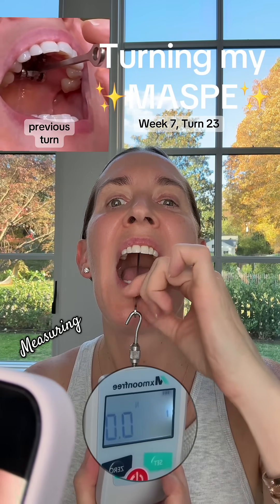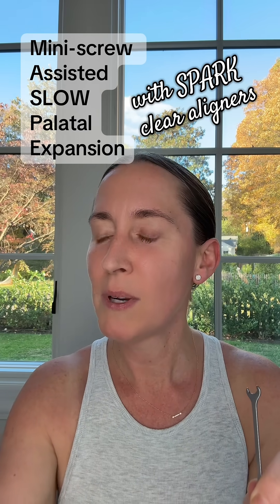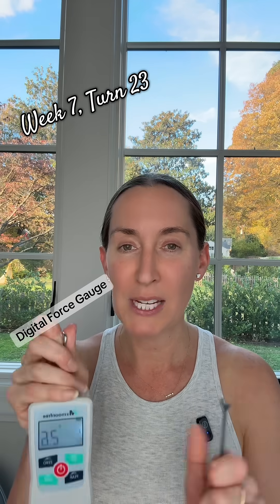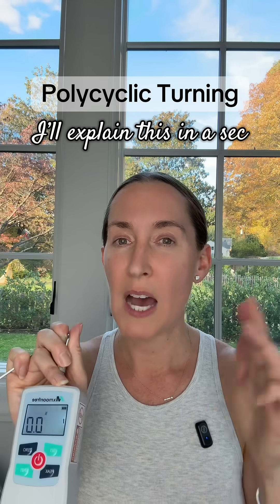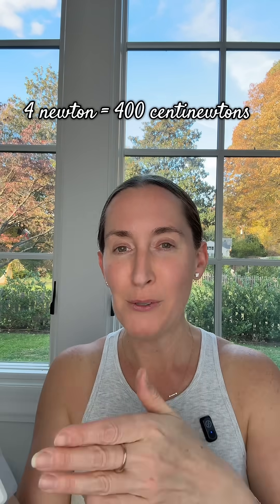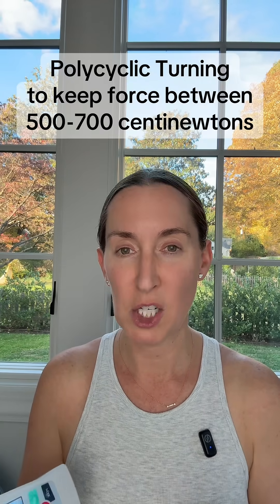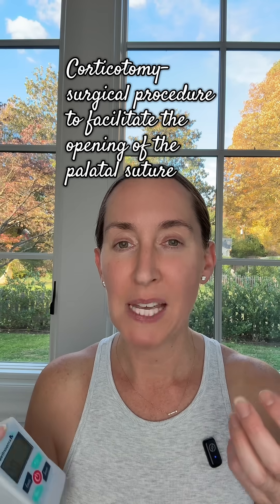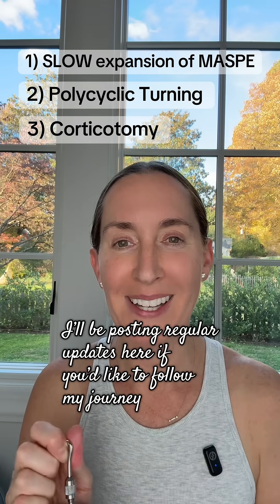Started measuring the force of my turns today!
Ever wonder what goes into expanding your palate with a MASPE/MARPE device? Today, I'm taking you behind the scenes as I start measuring the force of my turns! This is a crucial step in ensuring we stay within the optimal range for Dr. Adams' slow mass protocol.

Join me as I share the ups and downs of this journey, including a little joke from my daughter and the real numbers behind my progress. We'll talk about why staying between 500-700 centinewton is so important, what happens if you go over, and what "polycyclic turning" means for my treatment plan.

If you're curious about airway orthodontics, palate expansion, or just want to follow along with my MASPE/MARPE experience, this video is for you!